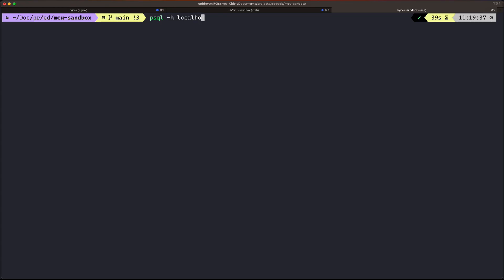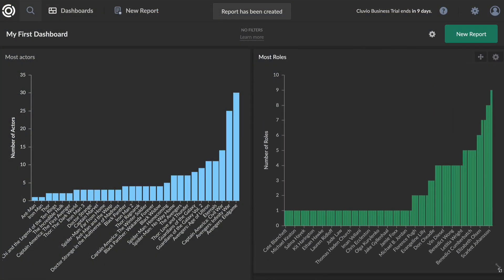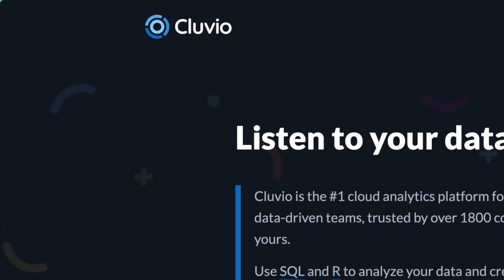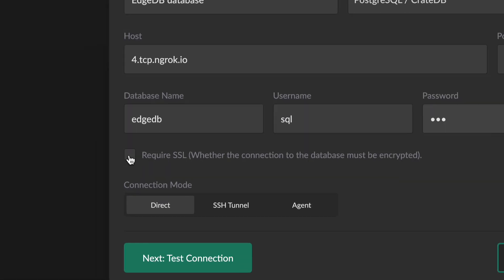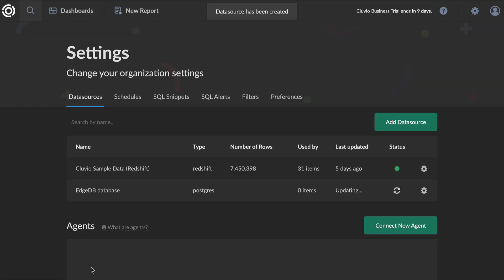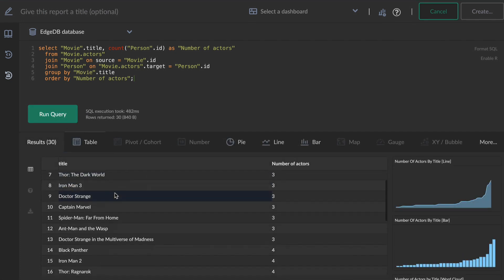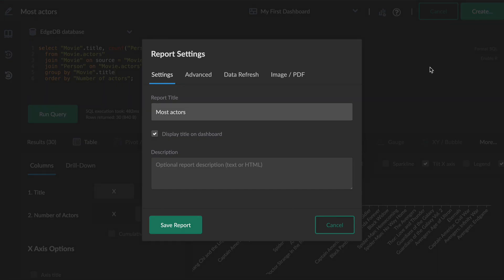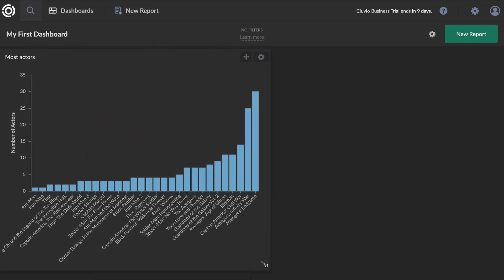EdgeDB 3.0 SQL Support- Ditch SQL but keep the ecosystem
One of the biggest blockers around switching to EdgeDB is losing access to BI and other tools that support Postgres. EdgeDB 3.0 unblocks you with read-only SQL support. Watch how easy it is to connect your EdgeDB database up to BI platform Cluvio so you can have the best of both worlds!